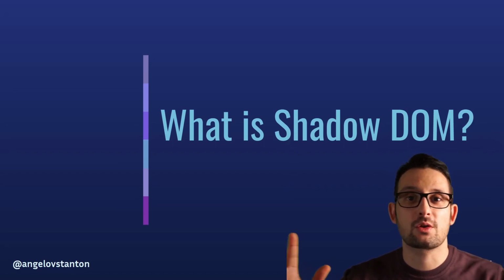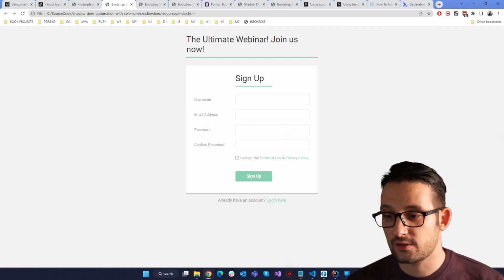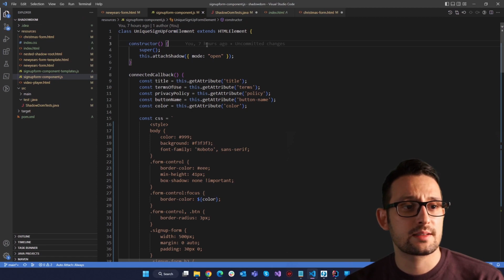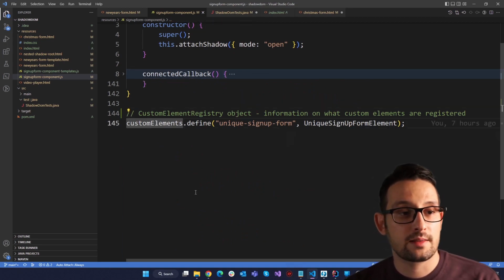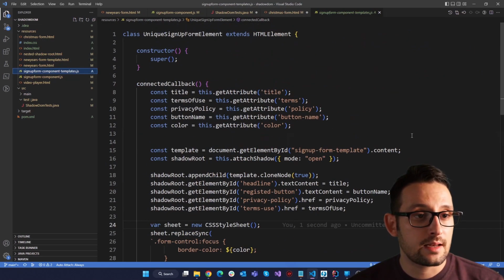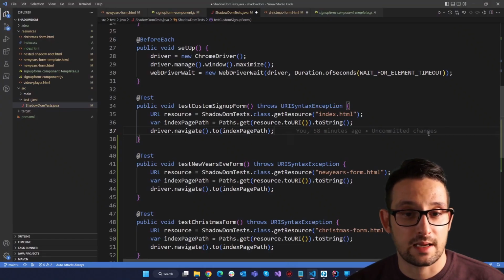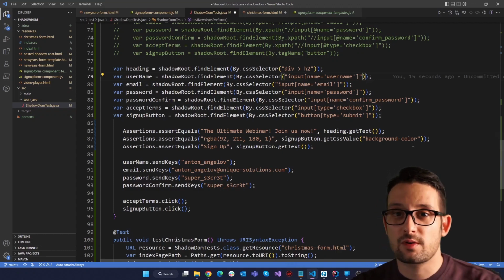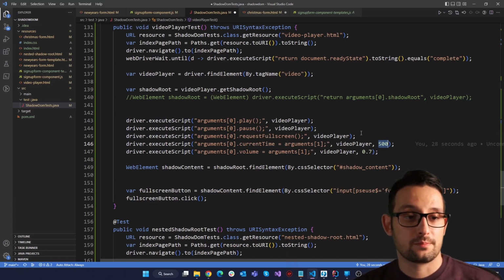How To Handle Shadow DOM In Selenium 🤔| Selenium 4 Tutorial With Java | TestMu AI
Watch this video to learn what Shadow DOM is and how to automate it using Selenium WebDriver.

📢 In this Selenium 4 Java Tutorial, 𝑨𝒏𝒕𝒐𝒏 𝑨𝒏𝒈𝒆𝒍𝒐𝒗 (@𝒂𝒏𝒈𝒆𝒍𝒐𝒗𝒔𝒕𝒂𝒏𝒕𝒐𝒏), Co-founder & CTO of Automate The Planet Ltd., deep dives into automating Shadow DOM using Selenium WebDriver. He starts by explaining what Shadow DOM is and why we need it. Furthermore, he also discusses how to locate and automate the Shadow DOM elements using JavaScriptExecutor in Selenium WebDriver.

➡ 𝑾𝒉𝒂𝒕 𝒊𝒔 𝑺𝒉𝒂𝒅𝒐𝒘 𝑫𝑶𝑴?
Shadow DOM is a capability that allows the web browser to render DOM elements without putting them into the main document DOM tree. The Shadow DOM is a mechanism to establish encapsulation in the HTML page. By implementing it, you can keep the style and behavior of one portion of the document concealed and separate from the other code of the same page so that there is no interference.

➡ 𝑾𝒉𝒂𝒕 𝒂𝒓𝒆 𝒔𝒐𝒎𝒆 𝑺𝒉𝒂𝒅𝒐𝒘 𝑫𝑶𝑴 𝒕𝒆𝒓𝒎𝒊𝒏𝒐𝒍𝒐𝒈𝒚?
▪ Shadow host: The normal DOM node to which the Shadow DOM is associated.
▪ Shadow tree: The DOM tree is contained within the Shadow DOM.
▪ Shadow boundary: The boundary between the shadow DOM and the standard DOM.
▪ Shadow root: The node that serves as the base of the Shadow tree.

📍 How to automate shadow DOM in Selenium?
📍 How to use shadow DOM in Selenium?
📍 Does selenium support shadow DOM?
📍 What is shadow DOM automation?

Ｖɪᴅᴇᴏ Ｃʜᴀᴘᴛᴇʀꜱ 👀
0:00 Introduction
1:57 What is Shadow DOM?
7:42 What is the usage of Shadow DOM?
24:38 Shadow DOM Automation
37:12 Conclusion

➡ What Is New In Selenium 4 And What Is Deprecated In It?

Perform scalable and reliable cross-browser compatibility testing of your website and web app on the latest mobile and desktop browsers

**𝑺𝒐𝒄𝒊𝒂𝒍**